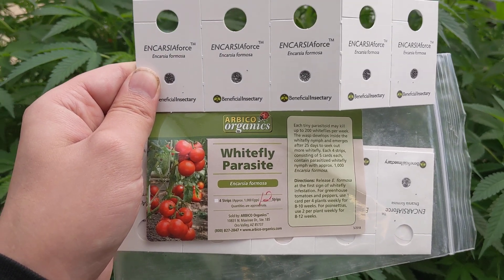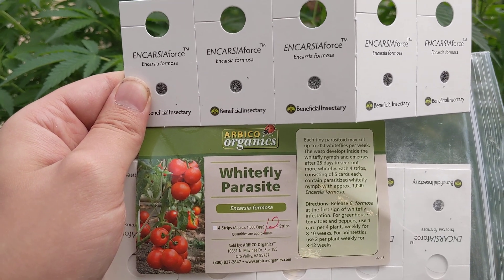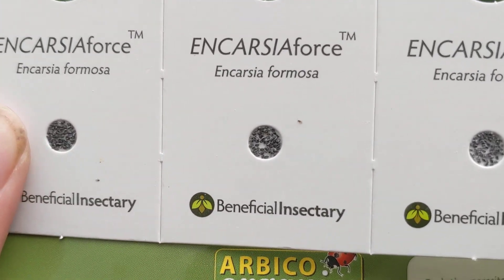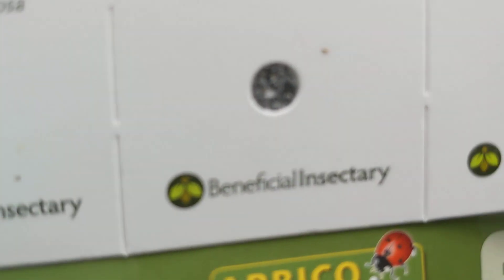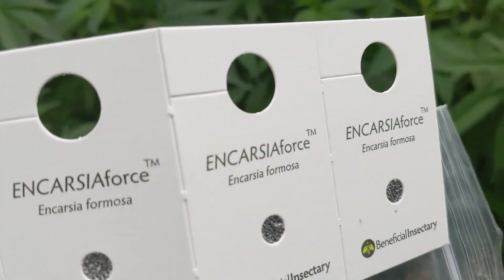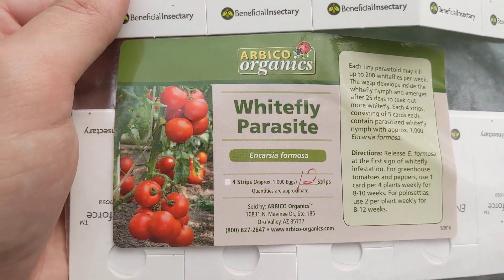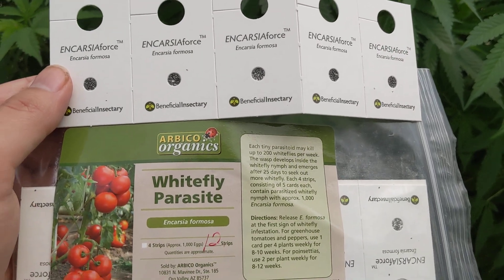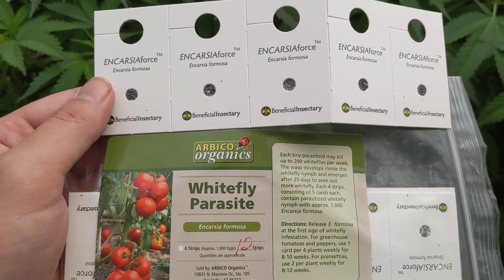How To: Encarsia Formosa White Fly Parasite for Aquaponics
How to control white flies in your aquaponic system